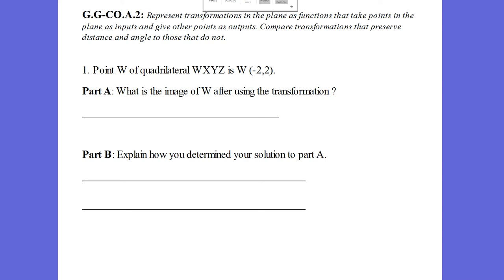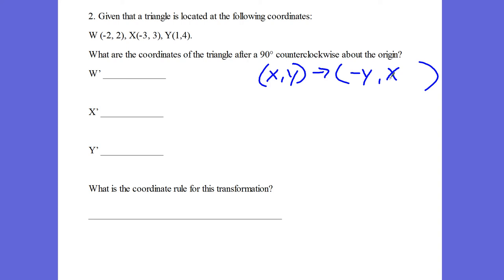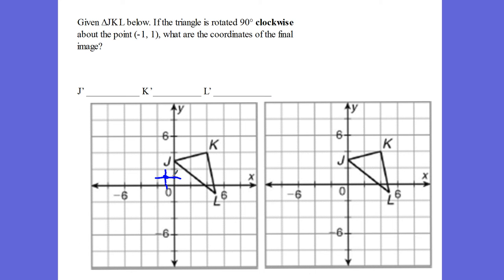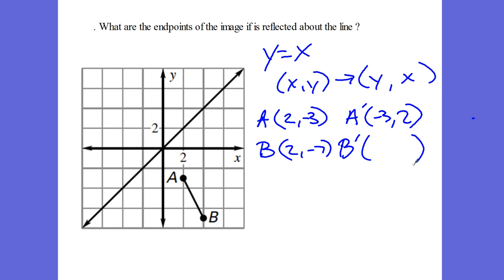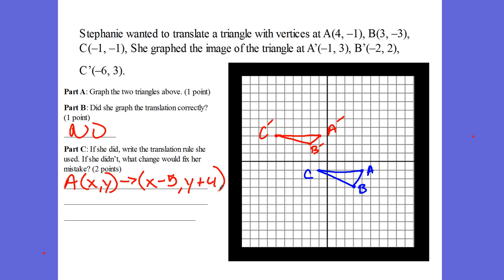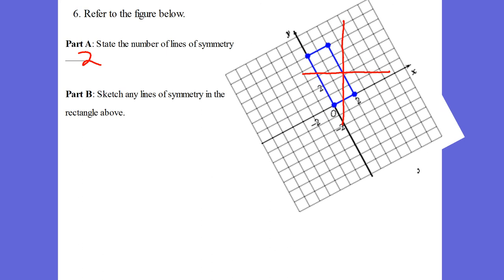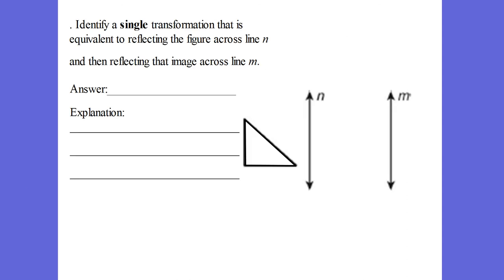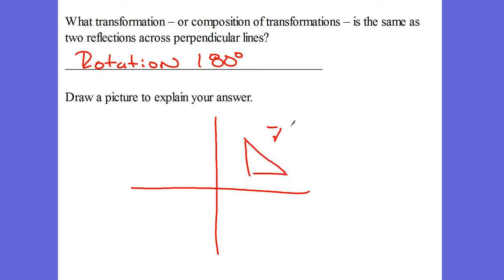Unit 3 Test Review Pt 1